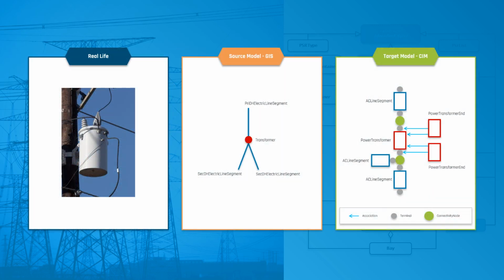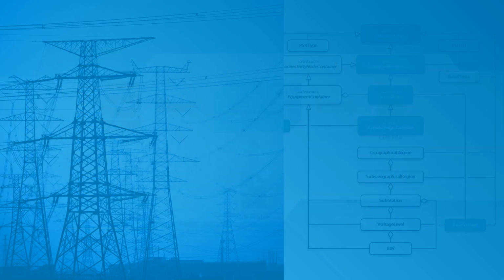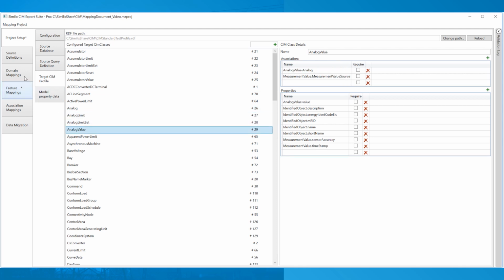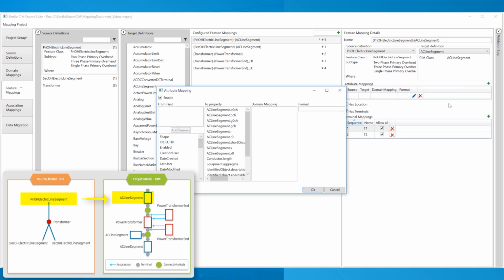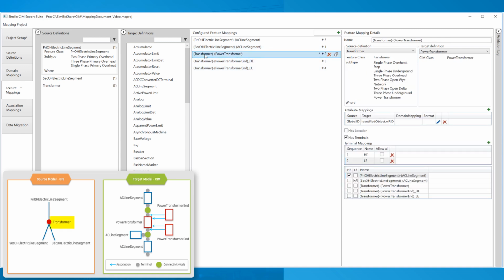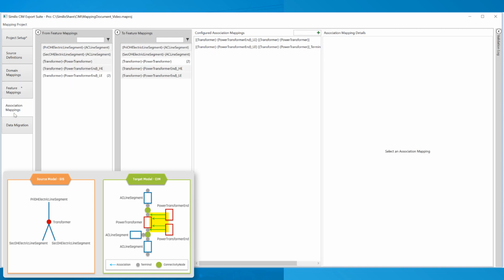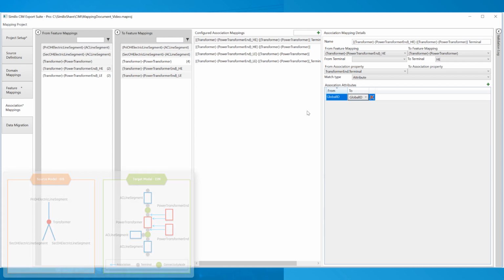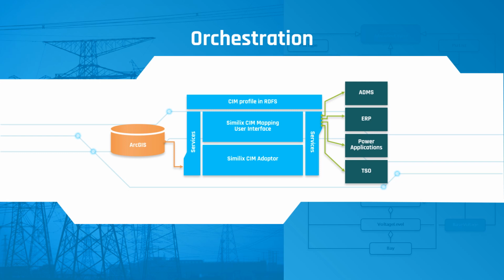Similix CIM Adaptor for ArcGIS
10 min. video introduction of the Similix CIM Adaptor for ArcGIS